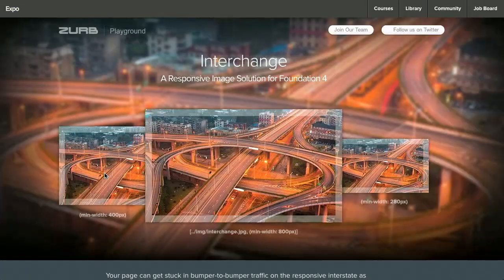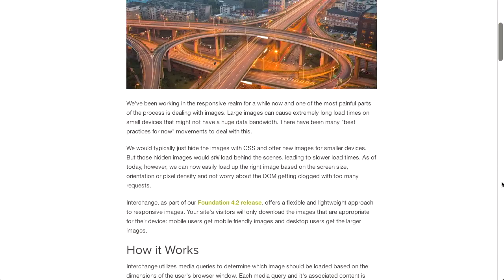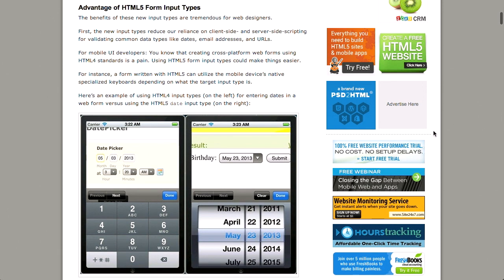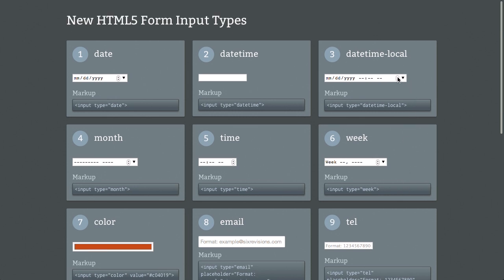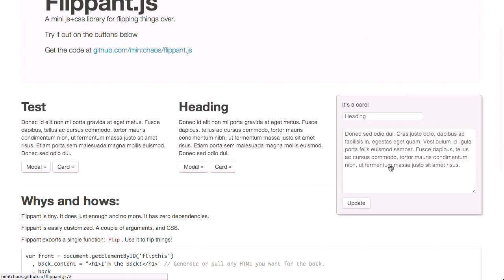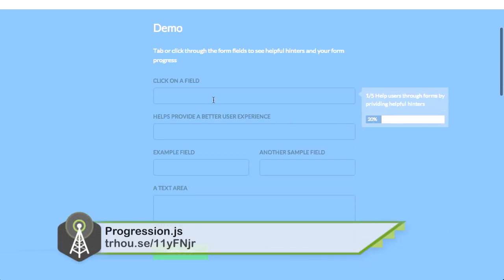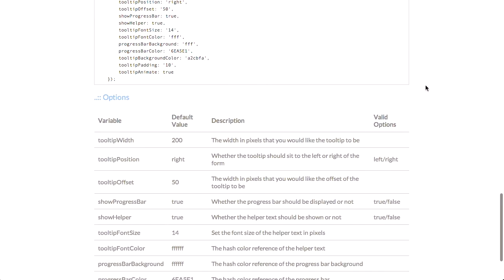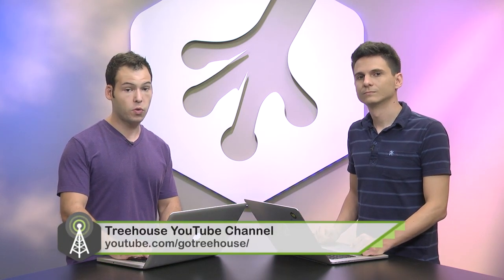Responsive Images | HTML5 Form Inputs | Progression.js | The Treehouse Show Ep 46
Here are the links for the week:

Midway.js | Automatically center responsive elements! | A project by Shipp Co.

Say Goodbye to Painful Image Loads on Small Devices. Say Hello to Interchange. by ZURB

A Guide to the New HTML5 Form Input Types